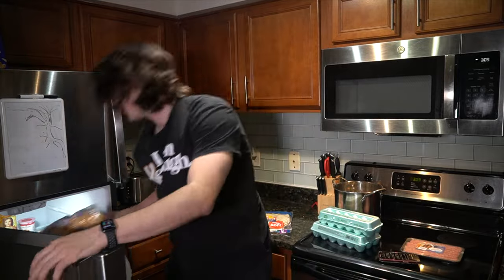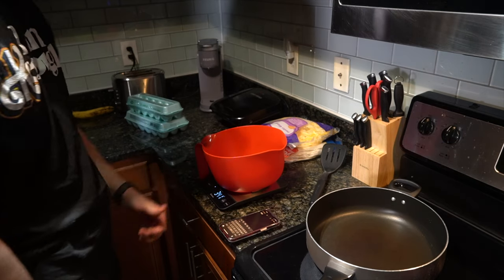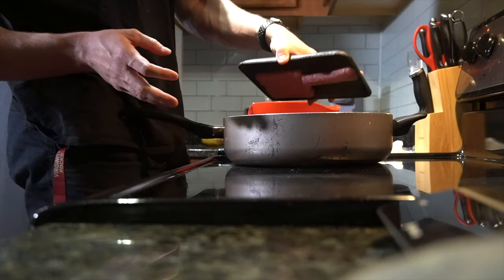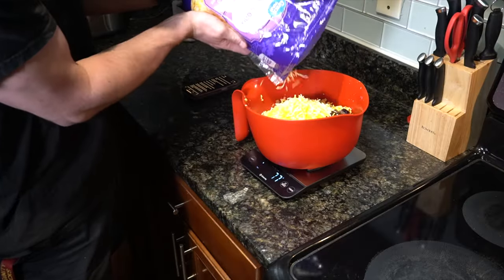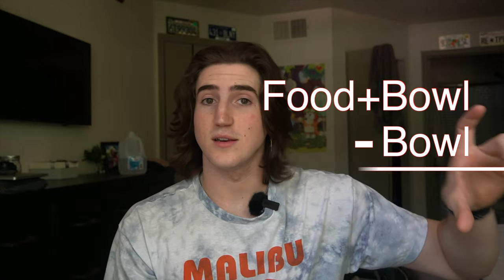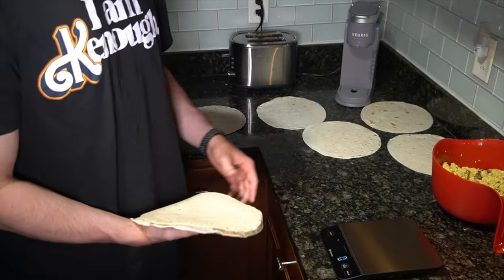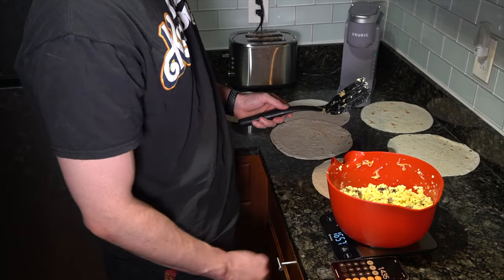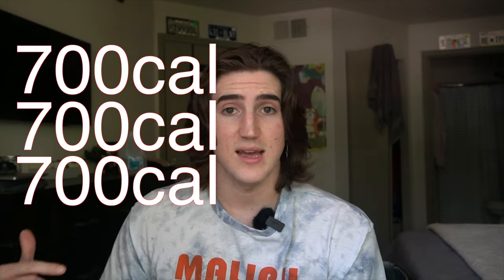The breakfast that changed everything for me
As a human being breakfast has always been the hardest meal for me to get down. Many people that are trying to bulk may understand that feeling of not being hungry, yet having to force a meal down first thing in the morning.

For the longest time, I have played around with different meal preps, such as overnight oats, and could not find something good for the life of me. While I was frustrated and searching for more efficient meals, I discovered this super simple meal prep.

This meal contains really only 5 ingredients

21 Great Value Eggs
14 Vermont Great Value Breakfast Sausages
7 Large Mission Tortillas
210g Great Value Fiesta Blend Cheese
A little dab of olive oil

Totally 11.70 (or 1.67 per meal)

It is great for high calorie and low calorie focuses
655 calories with 35 grams of protein

What is so great about this breakfast burrito is it works for both sides of the dietary spectrum. For both people cutting and bulking, this meal is an absolute win all around.